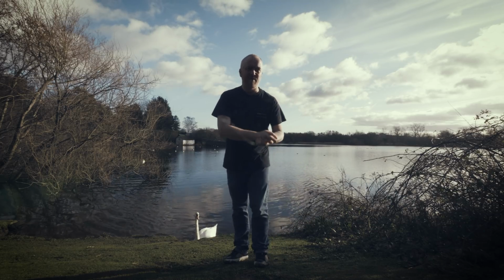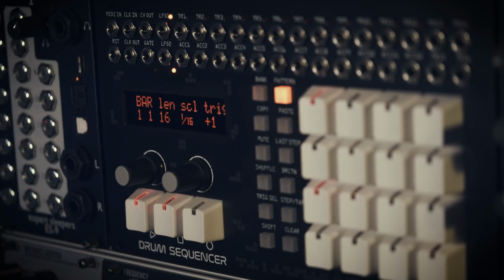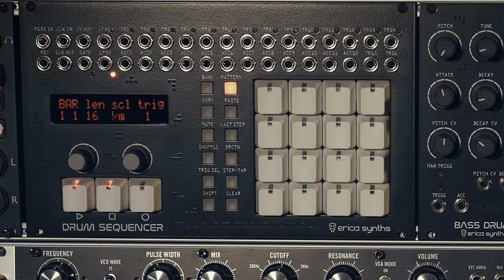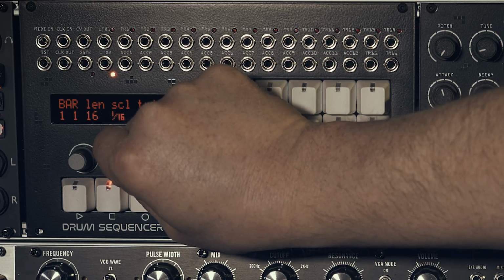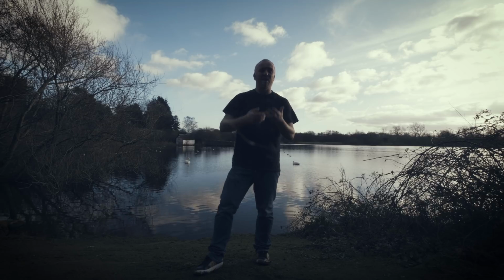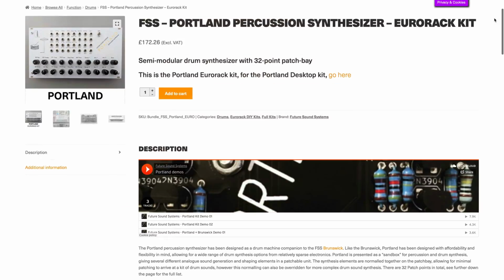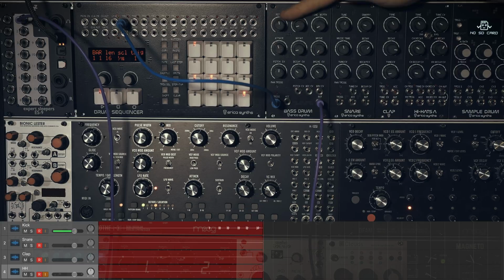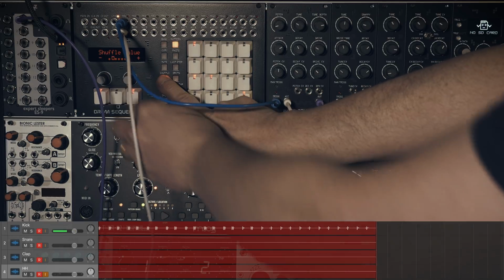Can Modular Drums EVER Be Good? (pt i)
I take the excellent expertsleepers ES9 for a spin with ericasynths insane array of drum modules, and ask the question, can you actually make a decent beat with modular?

What did you think about the divorceware segment? Continue?

Erica Synths, despite my disparaging biscuit tin remark I love these guys, I just hope I can develop the chops to do them proud